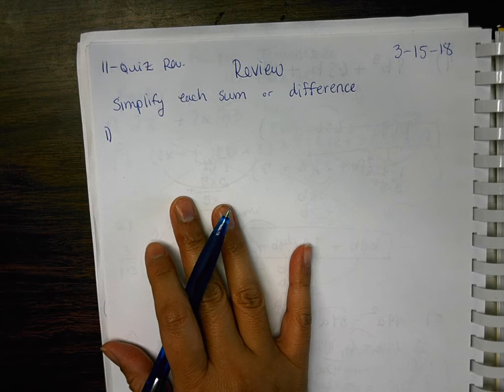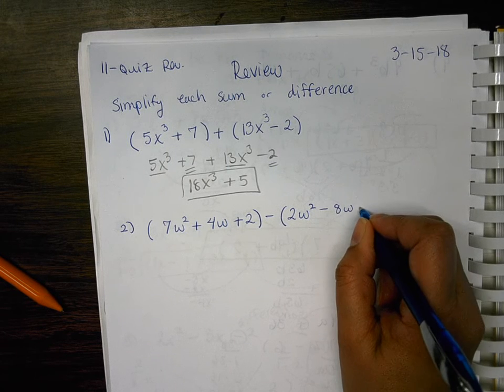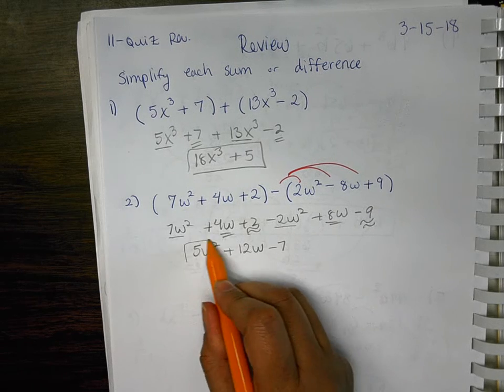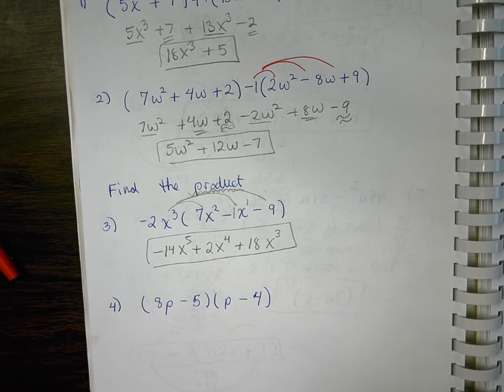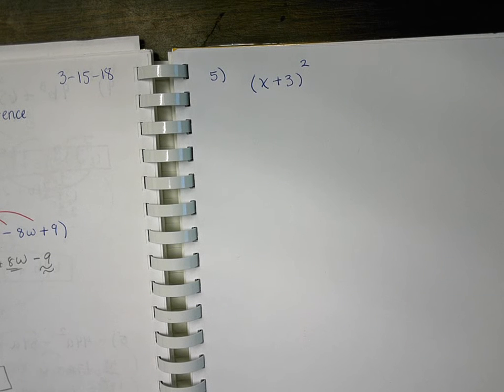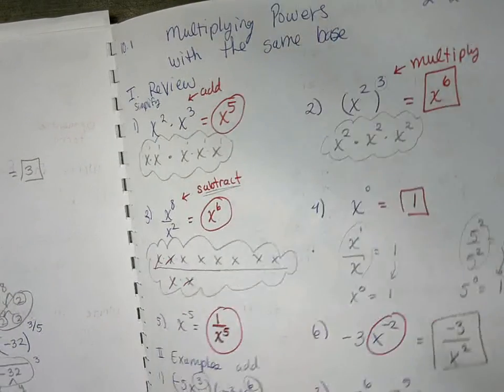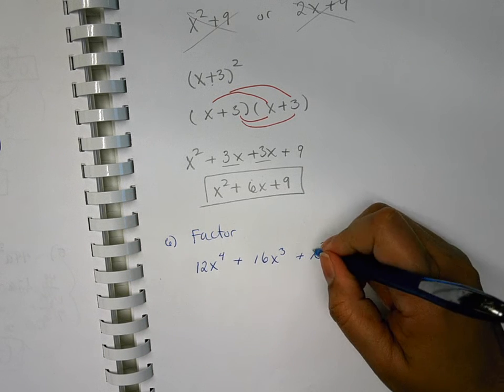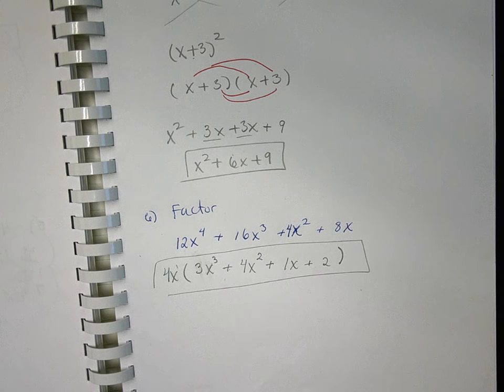Math 2 11 Quiz Review